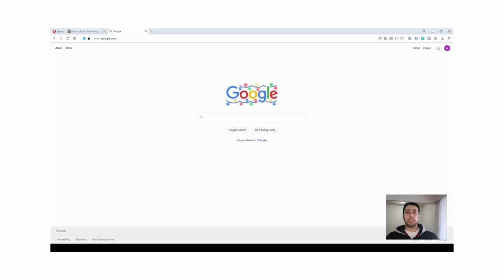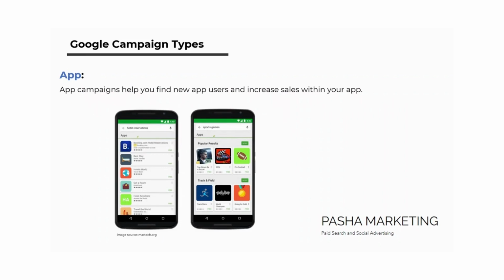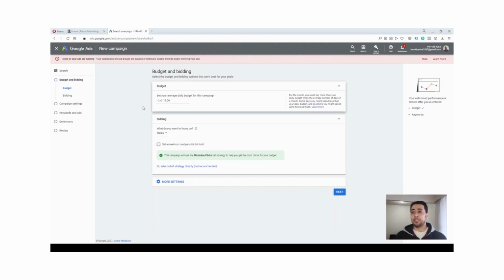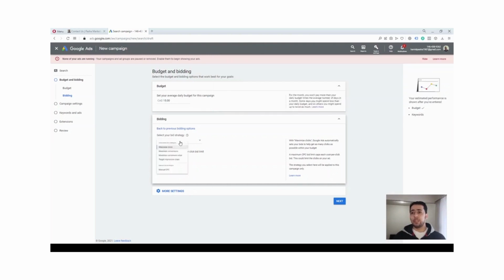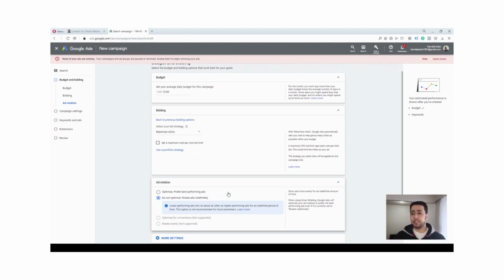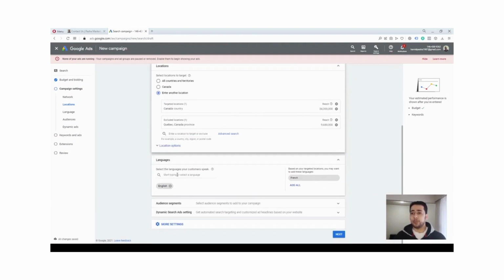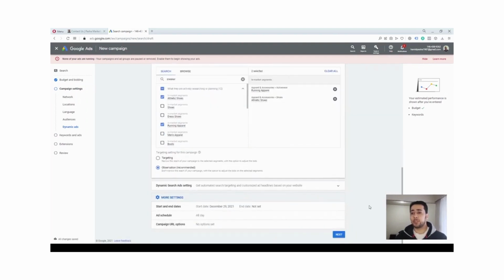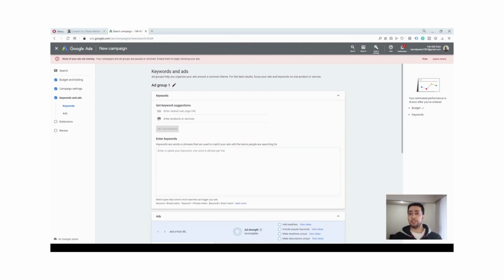Google Ads Tutorial 2022 [Step-by-Step] FOR BEGINNERS